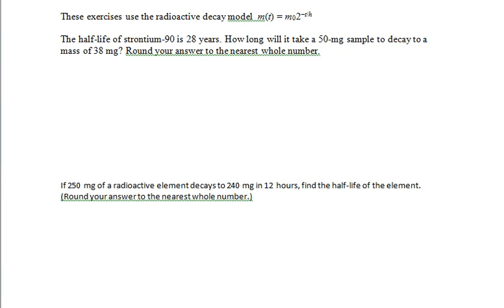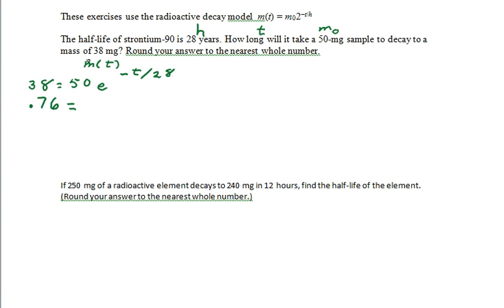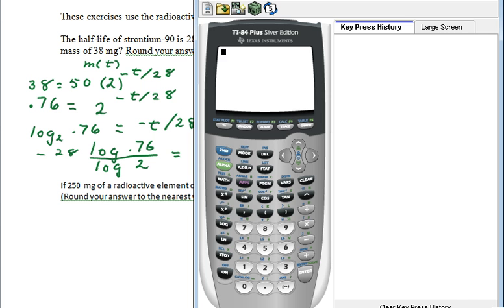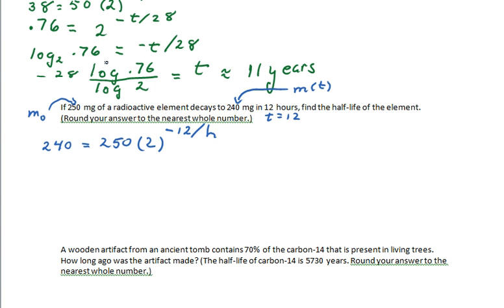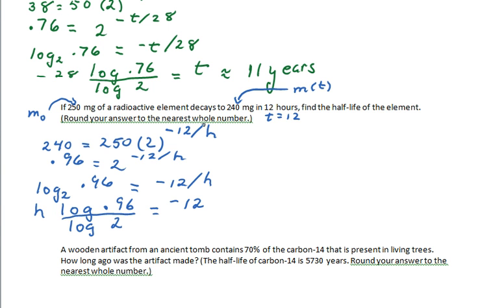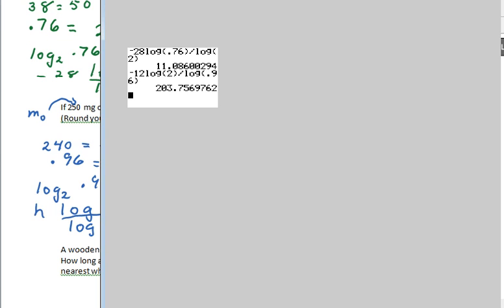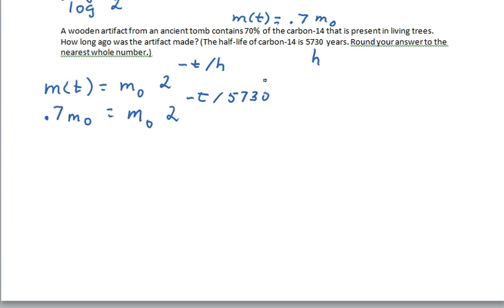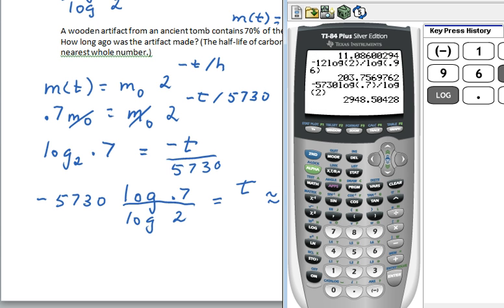Using the Radioactive Decay Formula